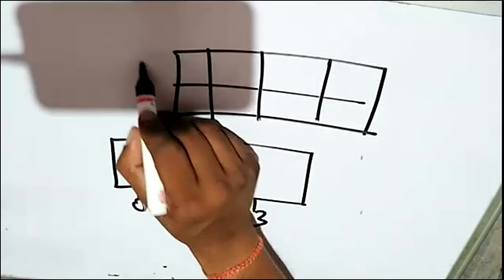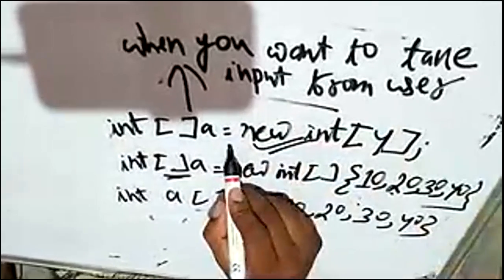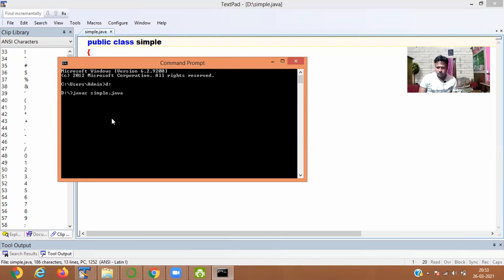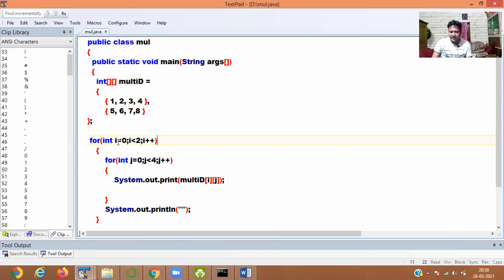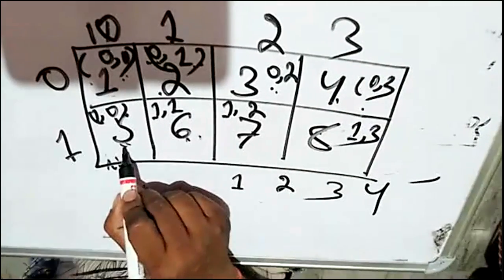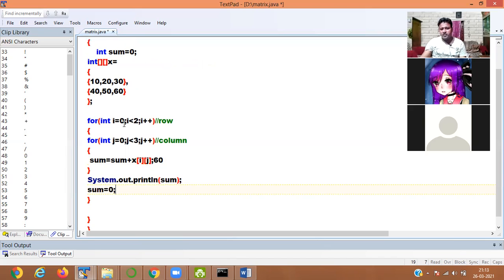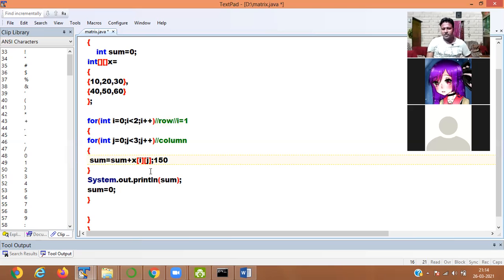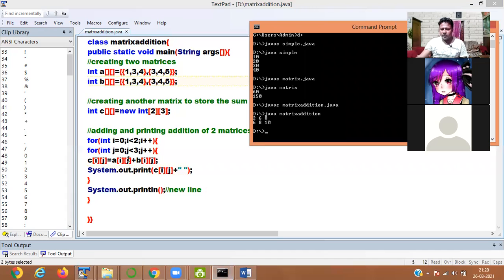Array part 1